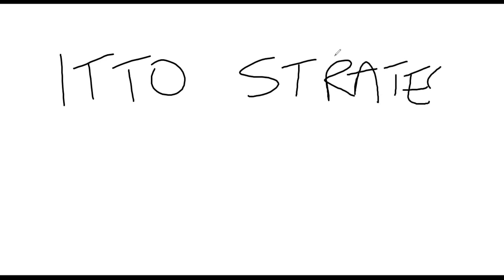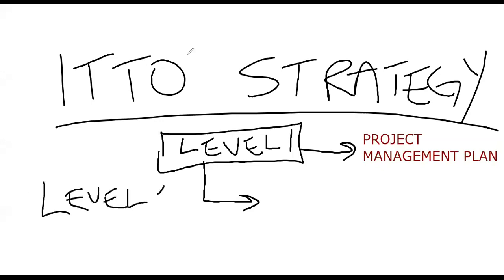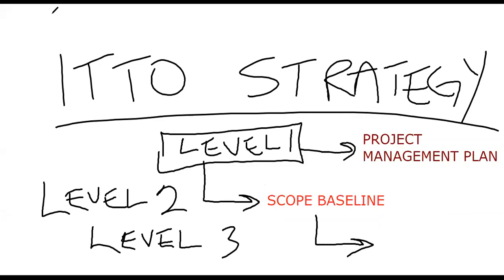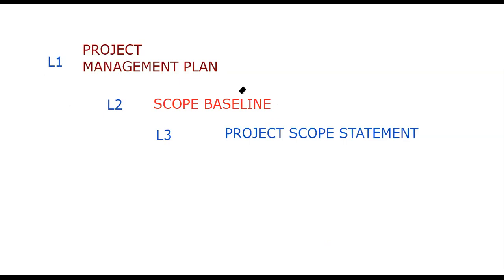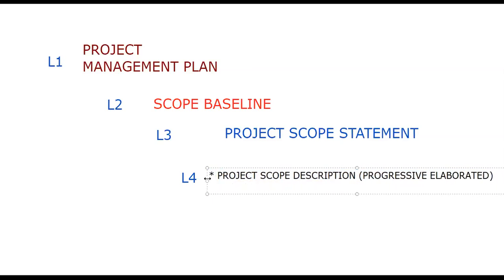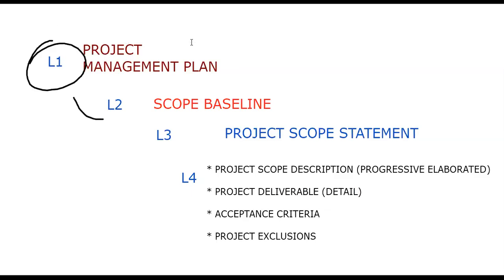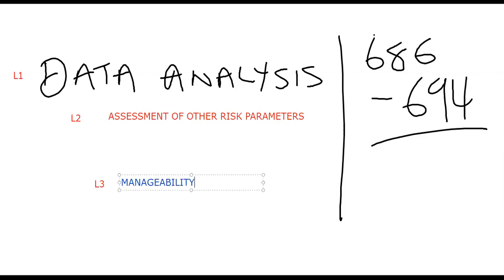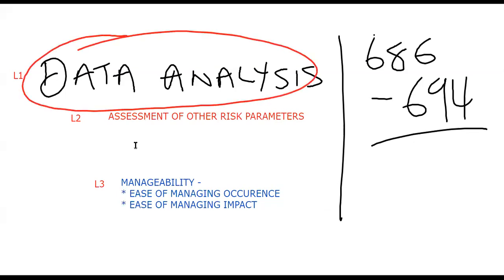🔥🔥 PMP Exam Drill (Episode 17) IMPORTANT ITTO Philosphies 🔥🔥🔥🔥🔥